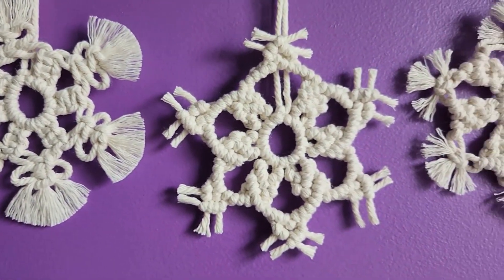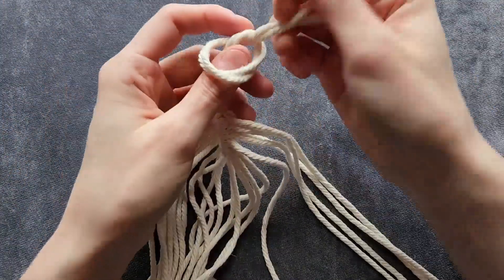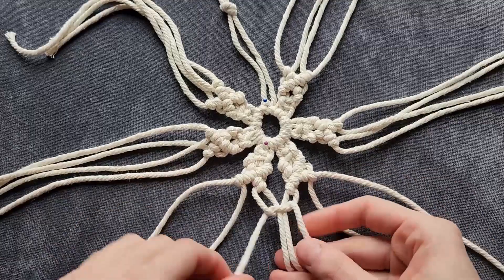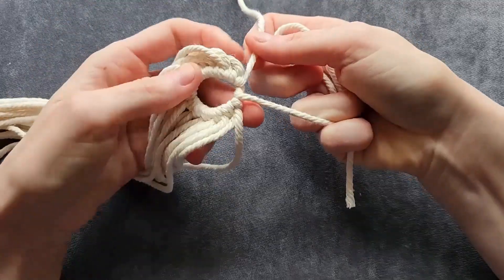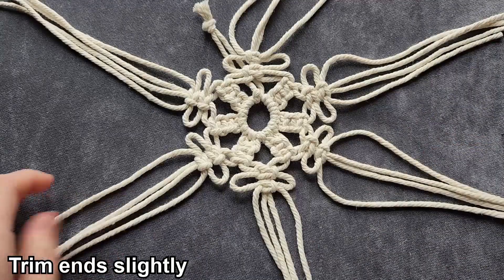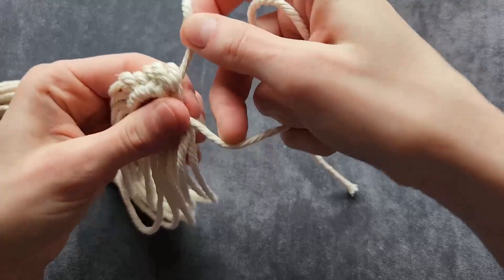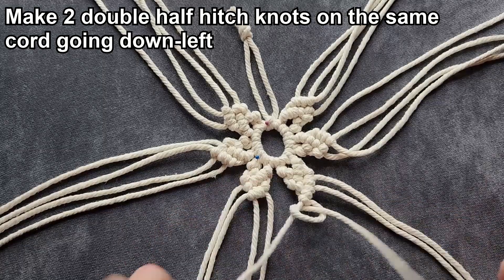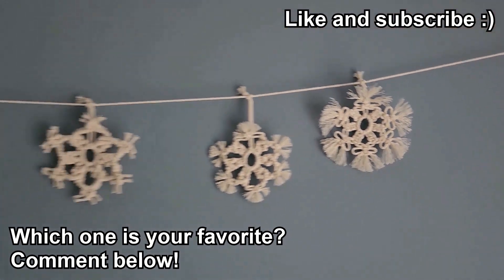How to Make Macrame Snowflake Tutorial 3 Variations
Decorate for the holidays with these 3 beautiful macrame snowflakes!
No snow? No problem! Make your own unique snowflakes following this easy step by step tutorial.

3mm macrame cord
macrame board & T-pins

Chapters
00:00 Intro
00:05 Snowflake 1 materials
00:19 Snowflake 1 steps
04:18 Snowflake 2 materials
04:31 Snowflake 2 steps
07:48 Snowflake 3 materials
07:59 Snowflake 3 steps
11:55 Outro

Snowflake 1 - 13 cords x 55cm/22in each (3mm macrame cord)
Lay one cord across your work space
Attach 12 cords to center of original cord using Lark's Head Knots
Close circle using two ends of the original cord to tie a Cow Hitch Knot
Tie off those two ends with an Overhand Knot
Separate cords into groups of 4
Tie a square knot on each set of 4 cords
Continuing to work with each set of 4 cords, take left-most cord and tie 1 double half hitch knot going down-right
Take right-most cord and tie 2 double half hitch knots going down-left
Take center-left cord and tie 1 double half hitch knot going down-left
Take center-right cord and tie 1 double half hitch knot going down-right
Repeat on each set of 4 cords
Take 2 cords from one set of 4, and 2 cords from the set of 4 next to it, and tie 1 square knot in between them
Repeat between each set
Trim ends slightly
Brush/comb out cords
Trim once more

Snowflake 2 - 13 cords x 55cm/22in each (3mm macrame cord)
Tie two square knots on each set of 4 cords
Tie another square knot, slightly down the holding cords
Slide square knot up to meet the one above it
Trim ends slightly
Brush/comb out cords
Trim once more

Snowflake 3 - 13 cords x 70cm/28in (3mm macrame cord)
Take left-most cord and tie 1 double half hitch knot going down-right
Using the center-left cord from one set, make 2 double half hitch knots in a row going down-left
Using the center-right cord from the set next to previous set, make 2 double half hitch knots in a row going down-right
Using same holding cord from last step, make one double half hitch knot going down-right
Using left-most cord, tie 1 double half hitch knot going down-right
Using right-most cord, tie 2 double half hitch knots going down-left
Trim ends

macrame snowflake tutorial easy step by step guide for beginners how to macrame easy macrame for beginners copo de nieve de macramé flocon de neige en macramé macrame tutorial macrame decoration ideas mekram micram mekram design macrame design new craft ideas macrame christmas ornaments DIY winter craft macrame winter craft snowflake craft snow winter decoration DIY winter decor